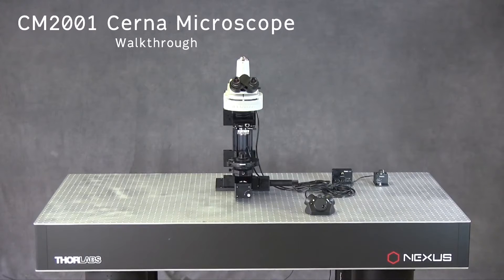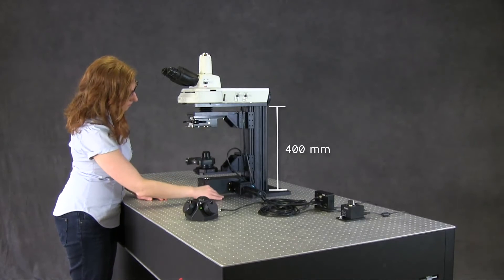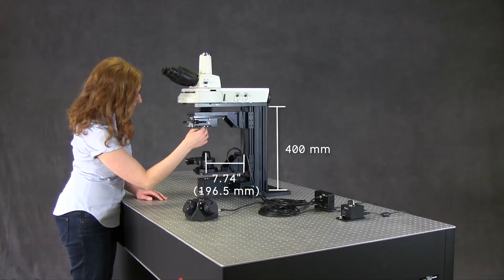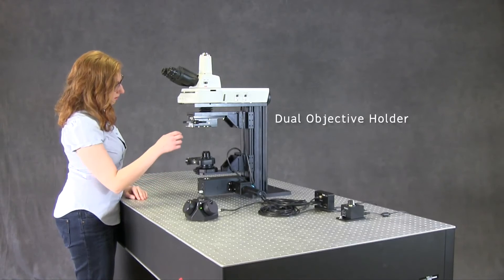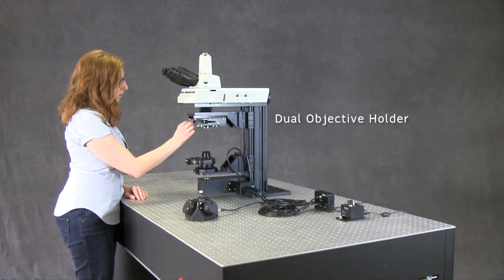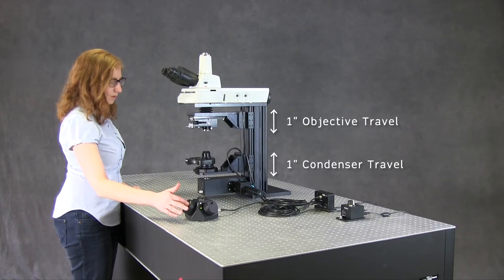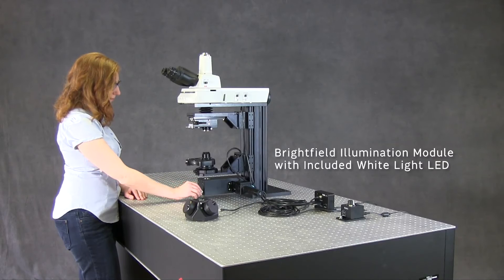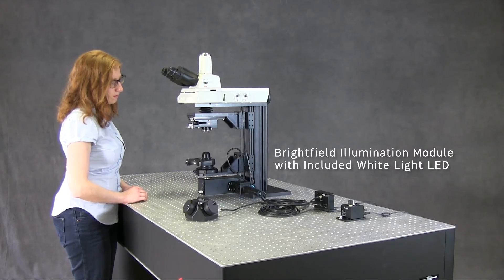Walkthrough of CM2001 Cerna Microscope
In this video, Tina from Thorlabs introduces the key features of the CM2001 Cerna Microscope. Designed for epi-fluorescence and brightfield imaging, the CM2001 provides a preconfigured optical path that ships ready to customize with an epi-illumination source, camera, filter cubes, and objectives.